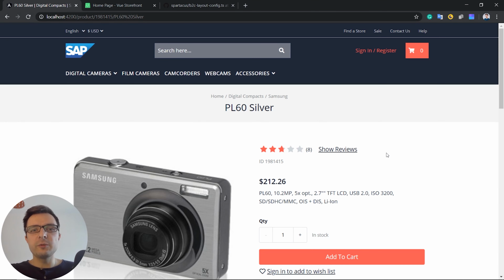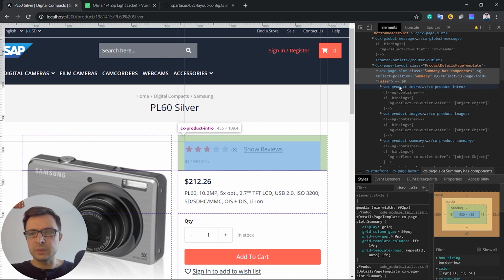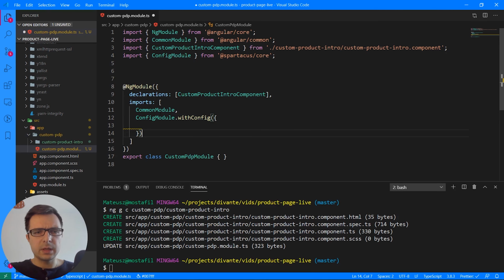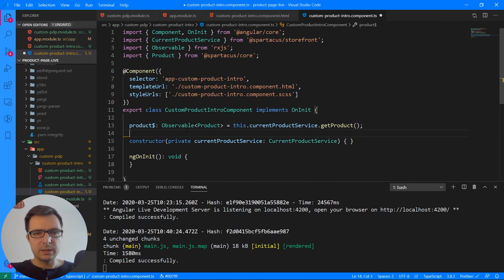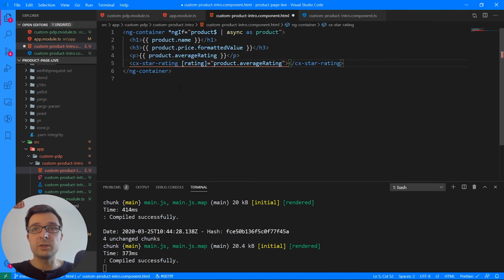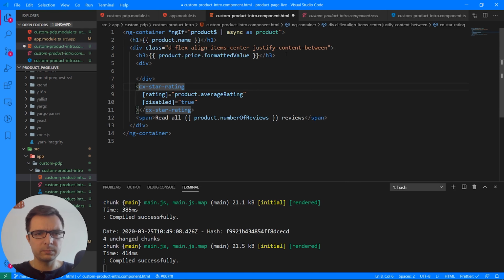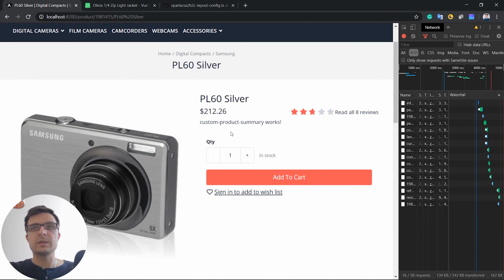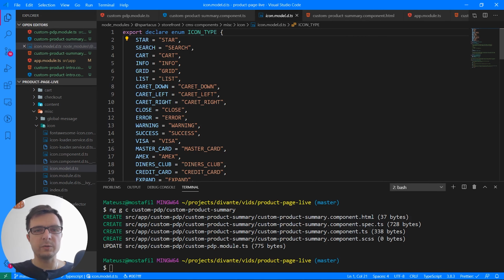Product page customization in Spartacus 2.0 | Divante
How to set up and customize a product page in SAP Spartacus? Are there any tips&tricks that you can apply to your project? In this video, our SAP Spartacus trainer, Mateusz Ostafil, explains how to work with product page customization in Spartacus.

Spartacus is a lean, Angular-based JavaScript storefront for SAP Commerce Cloud. It communicates exclusively through the Commerce REST API and is the ultimate gateway to ultra-fast Progressive Web Apps. Spartacus is an open-source project, and Divante is its key contributor.

Since 2020 Divante is leading training for developers on how to work with Spartacus in SAP Commerce Cloud.